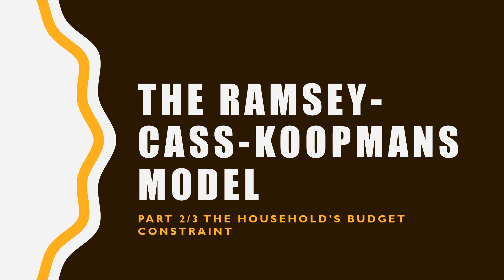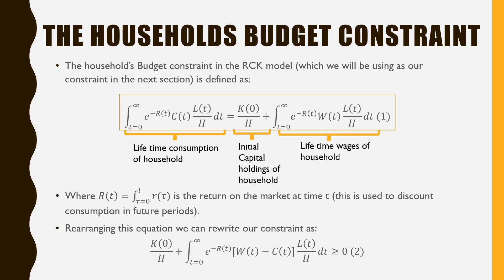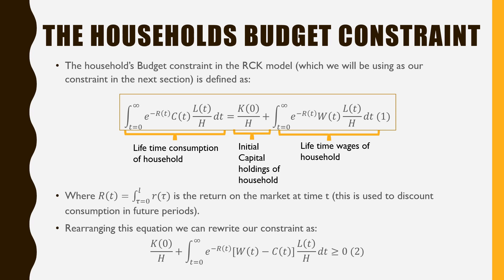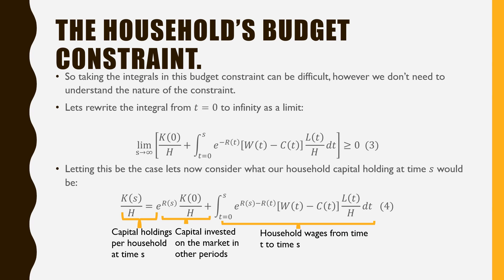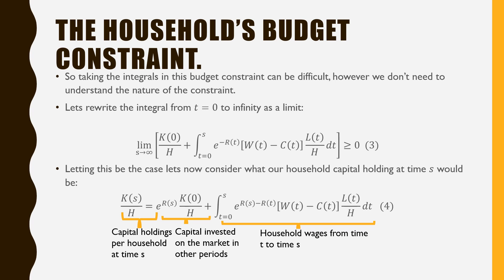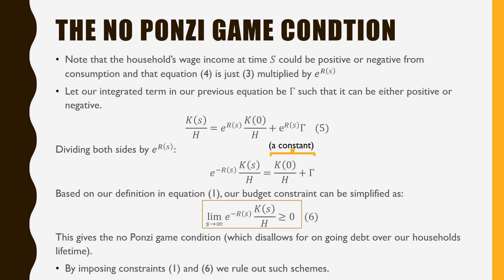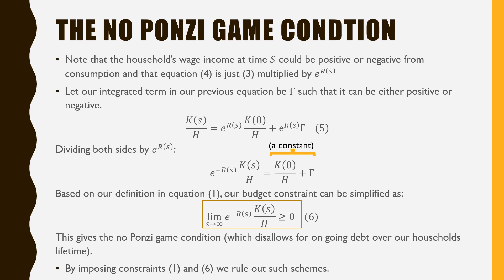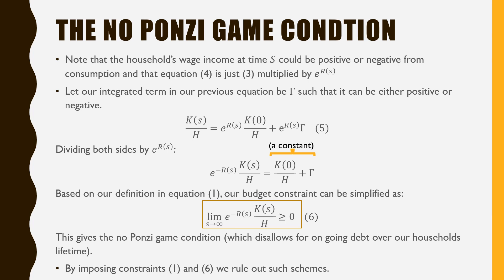Ramsey Cass Koopmans Model 2/3: The Household's Budget Constraint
Part two in a three part series on the Ramsey Cass Koopmans Model. In this video i discuss the Household's Budget Constraint.